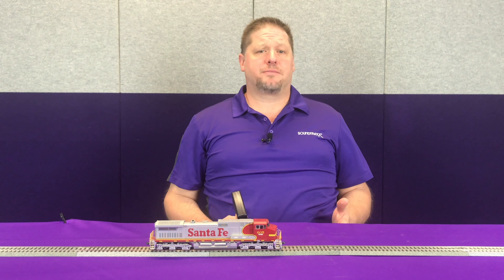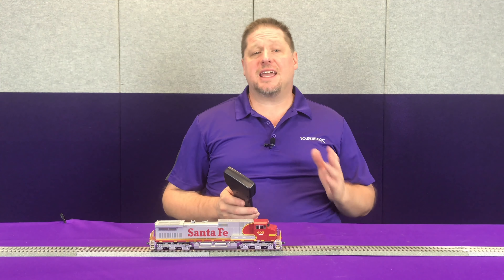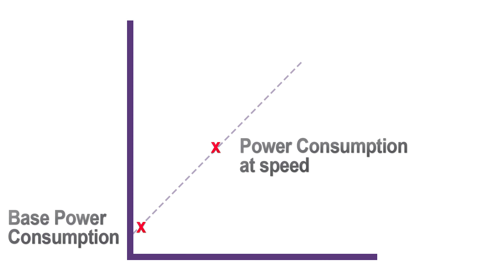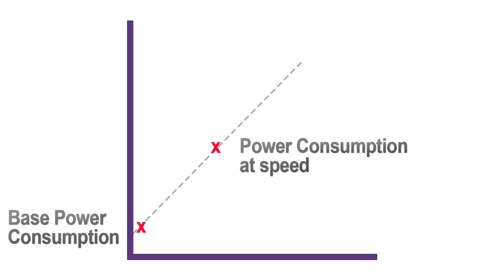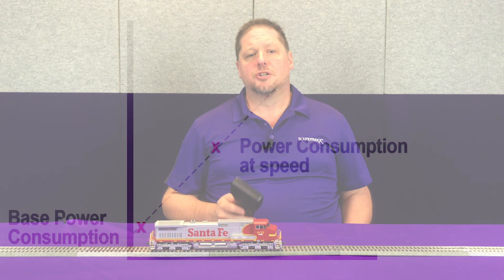Calibrating Dynamic Digital Exhaust (DDE) on a Tsunami2, TSU-PNP8 Decoder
Dynamic Digital Exhaust (DDE) is an amazing feature in SoundTraxx Tsunami2 decoders that will make your locos run more realistically than ever before. DDE automatically varies the prime mover notch and volume up and down based on how hard your locomotive is working.

Learn how to easily calibrate DDE with your Tsunami2 equipped locomotive. Our product expert, George, walks you through the simple steps to get your DDE up and running in no time at all. It even works with consists!

CVs Used in this Video:
CV 2.503: DDE Load Offset
CV 2.504: DDE Load Slope
CV 2.512 DDE Load Sensitivity